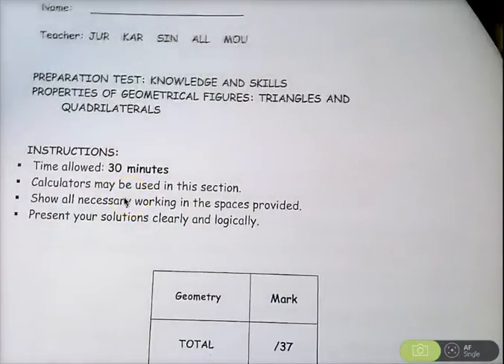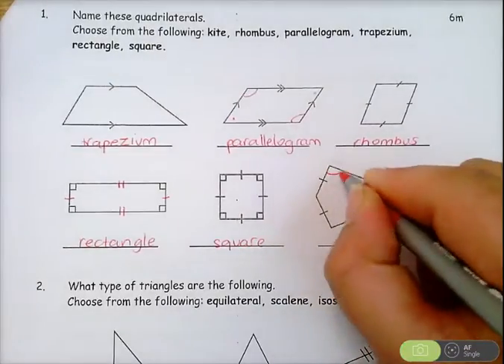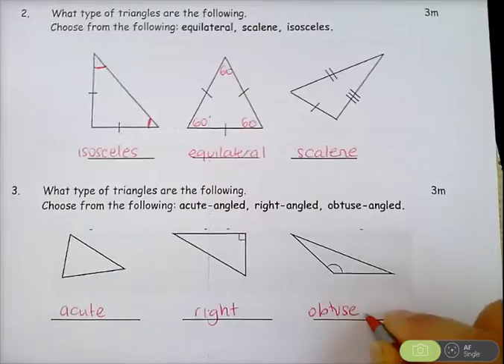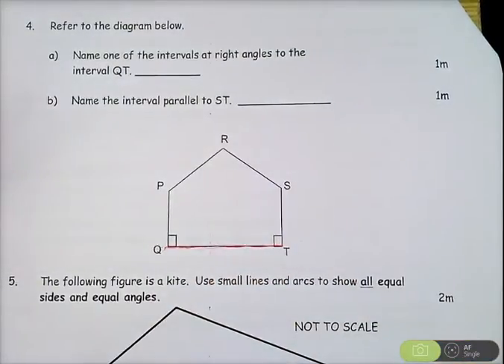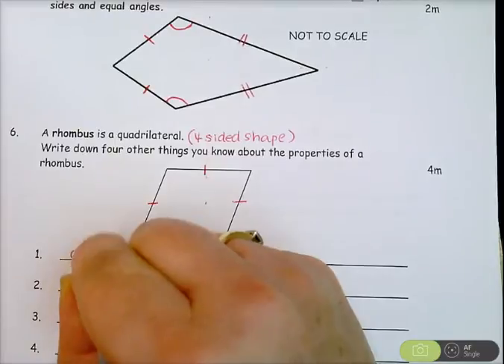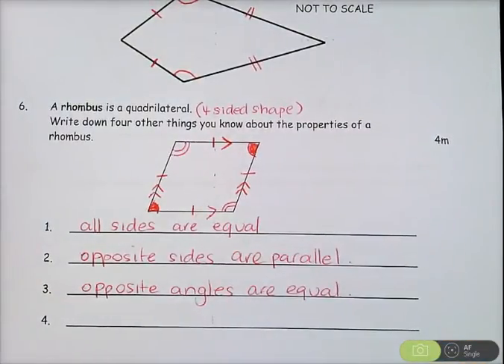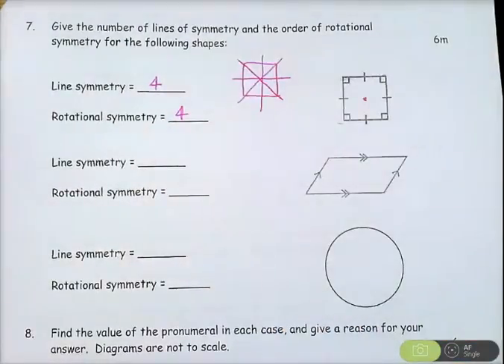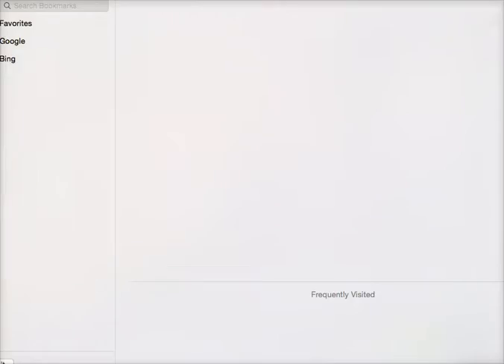Year 8 Geometry Prep Test part 1